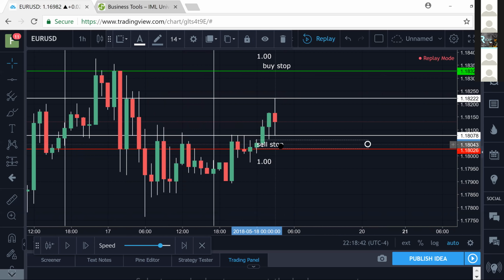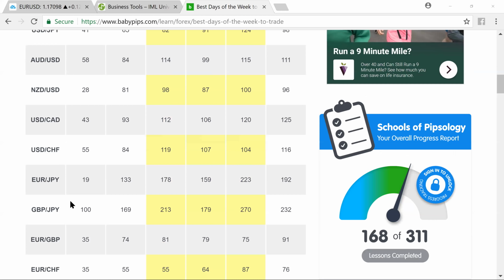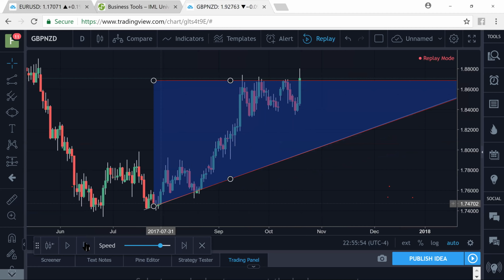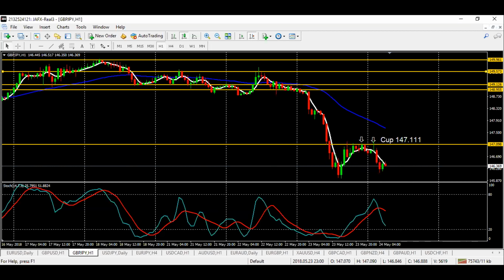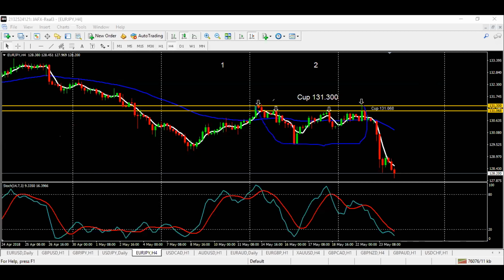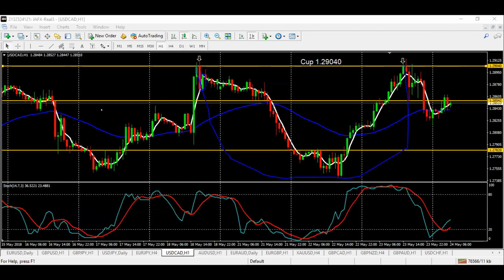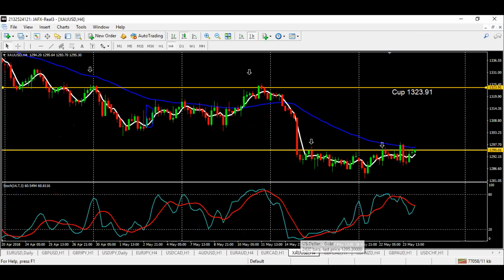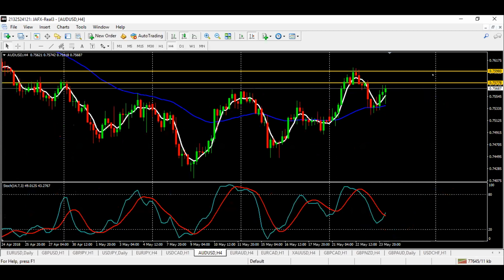"Lisaldo Tavarez And Oran Wright" Special Tea Cup Webinar